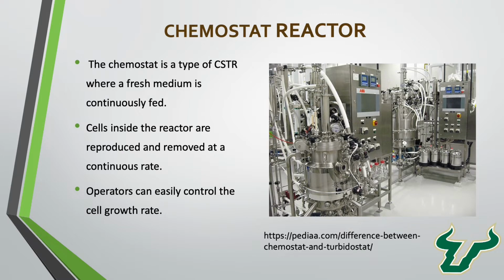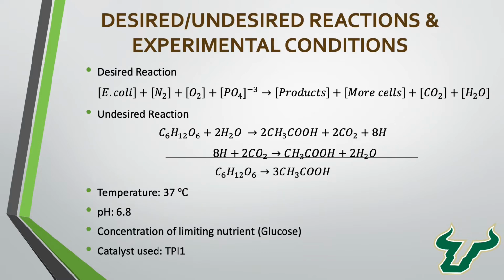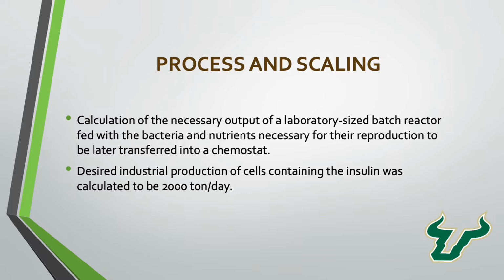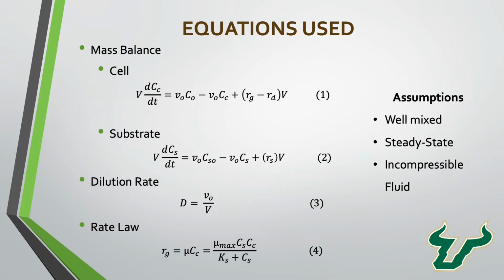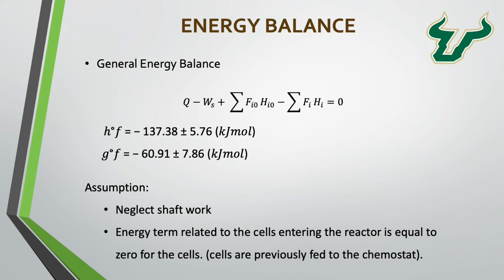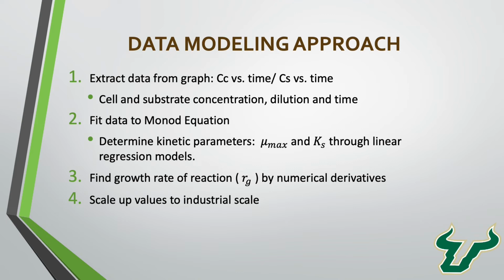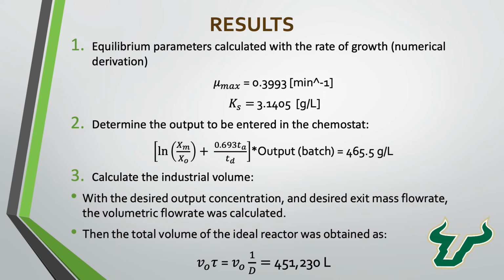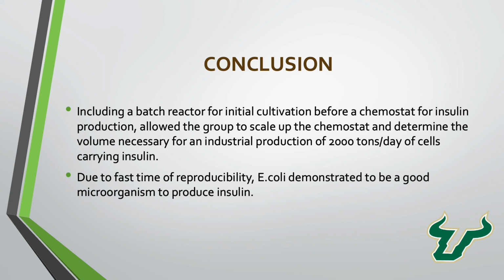Insulin Production through a Chemostat (2)